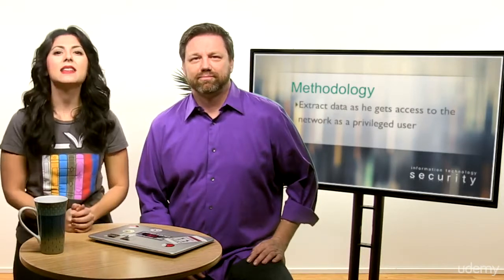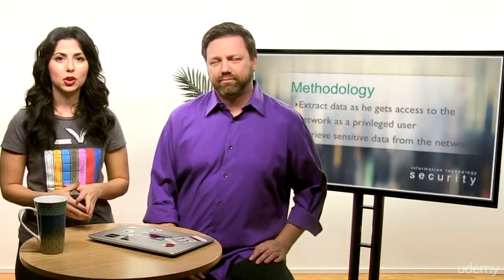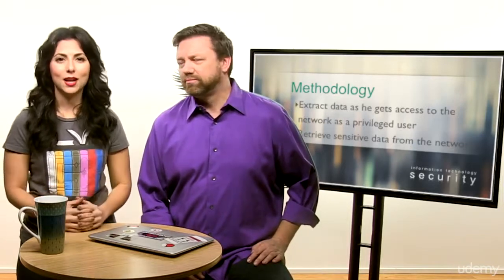SQL Injections - 2 SQL Injection Methodology